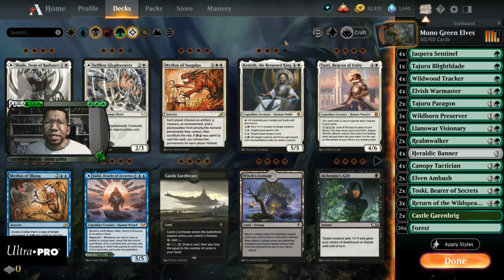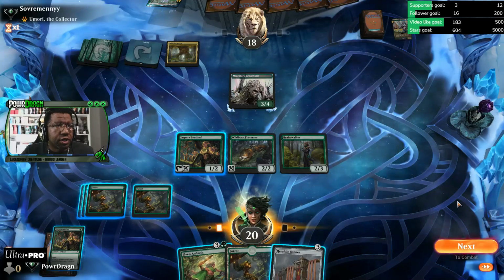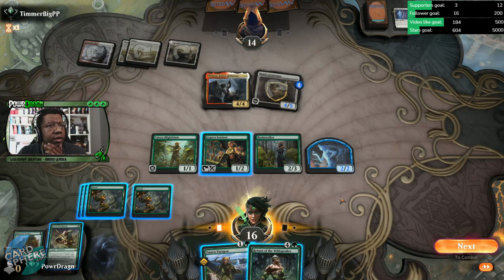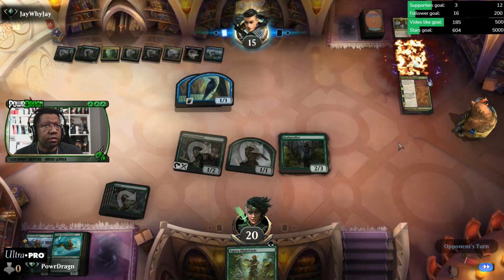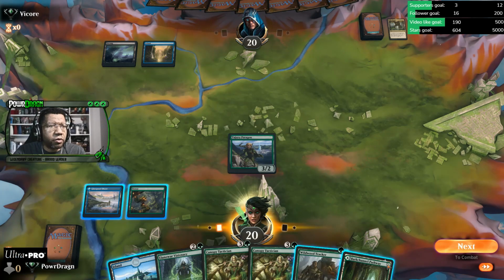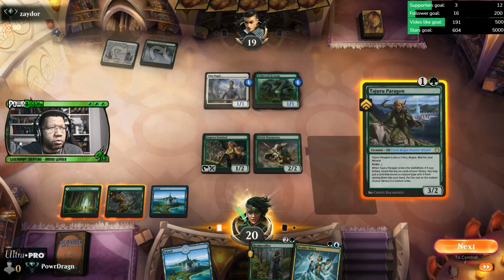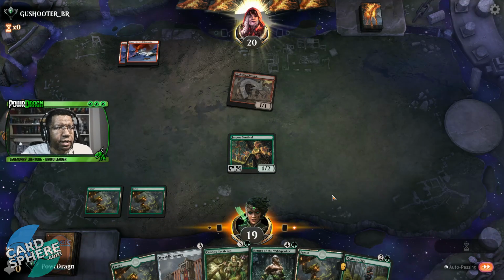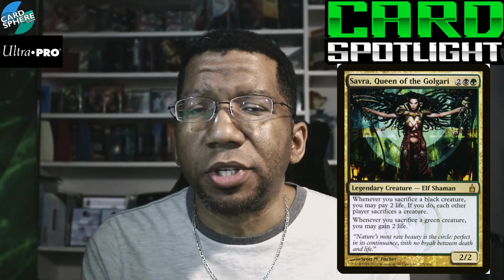MONO GREEN ELVES Standard Aggro Deck Gameplay | MTG Arena | Magic Arena | MTGA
After testing several Elf decks in the Standard Ladder on Magic Arena, I settled on Mono Green as the version to give you the best shot.

00:00 Elf Deck Test Overview
01:42 Deck
07:42 vs. Simic Mutate
11:32 vs. Lorehold/Boros Winota
19:43 vs. Sultai Ultimatum
25:00 vs. Sultai Ultimatum
33:56 vs. Dimir Flash
38:20 vs. Selesnya Counter
44:09 vs. Mono Red Aggro
51:20 Review/Wrap Up
52:45 Card Spotlight